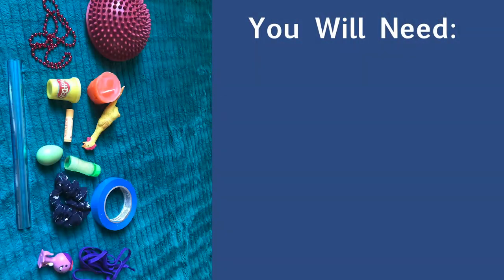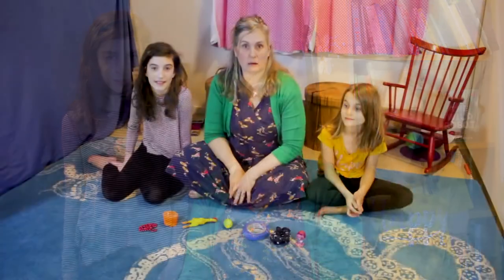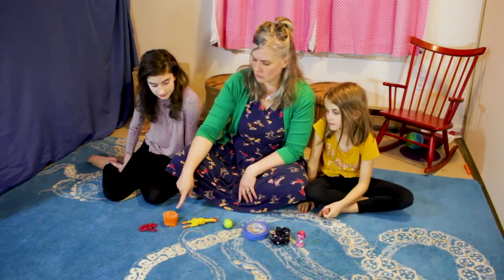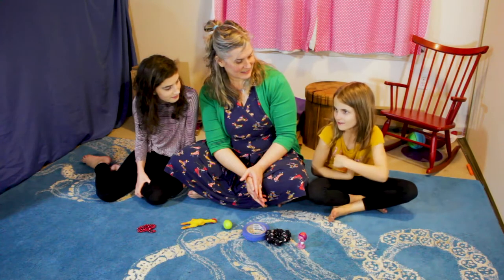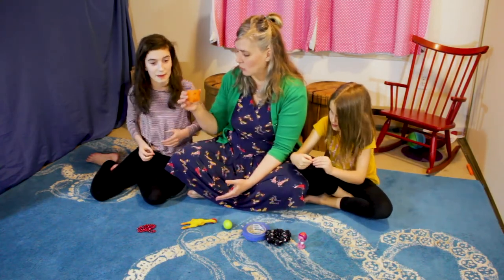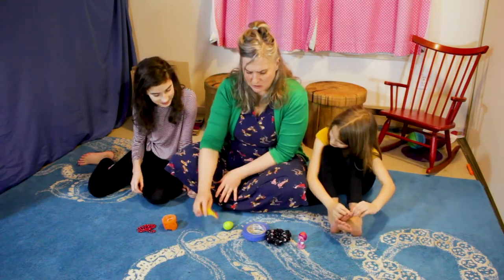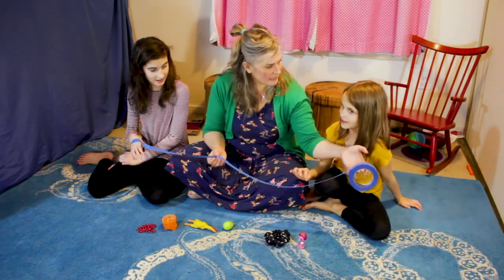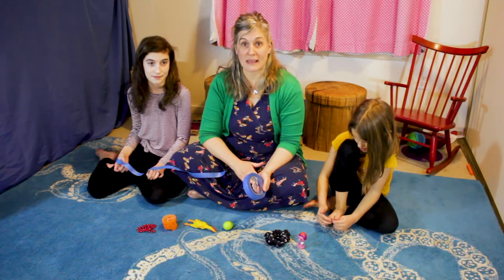Creative Drama: Color Adventure with Gillian Jorgensen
Imagine and create alongside Book-it Repertory Theater's Education Director, Gillian Jorgensen, to invent a scavenger hunt for a color adventure. This lesson is great for  learners of all ages, particularly youth grades K - 5.